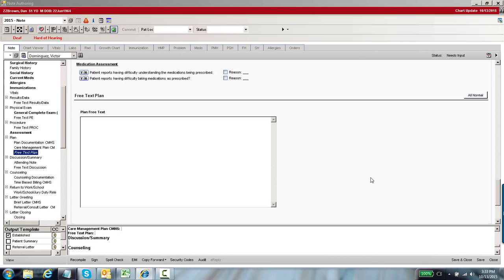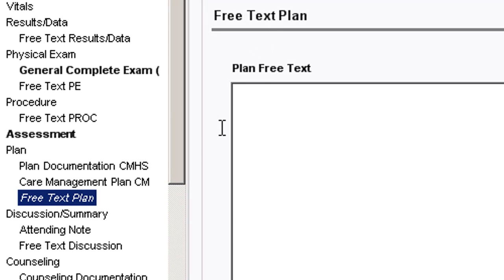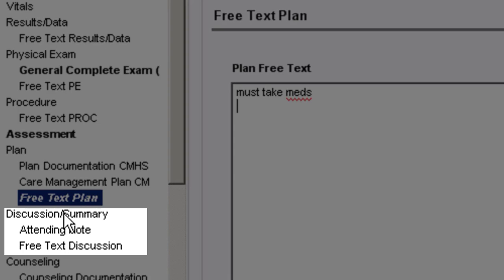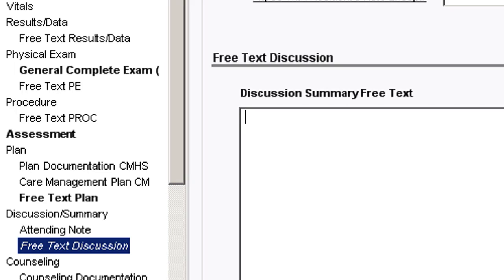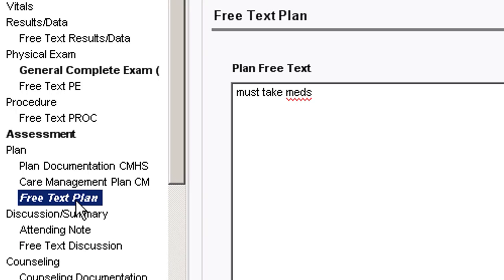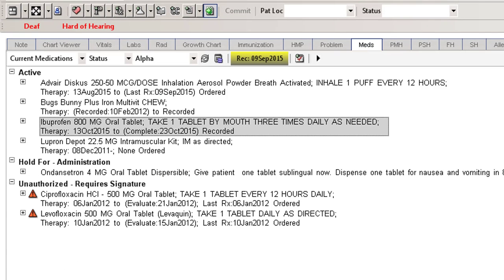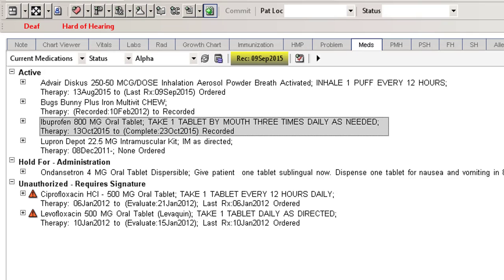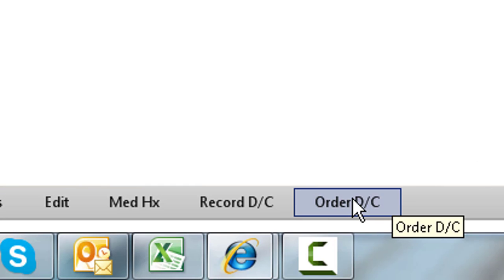Documenting in Free Text Area of Note Rules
Video tutorial on rules regarding free texting in certain sections of a note and which info goes into Portal/Clinical Summary and which info does not